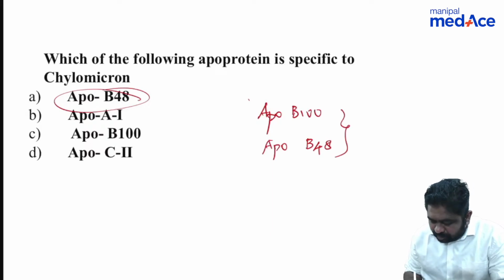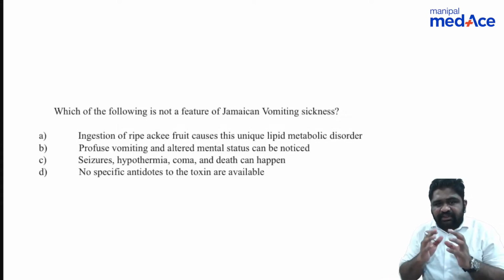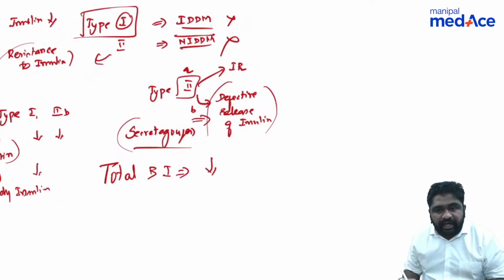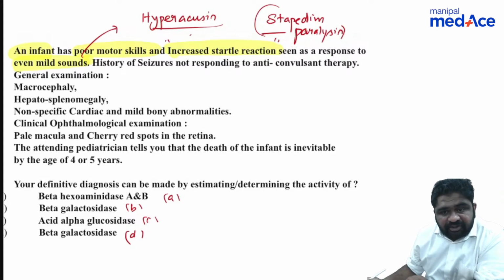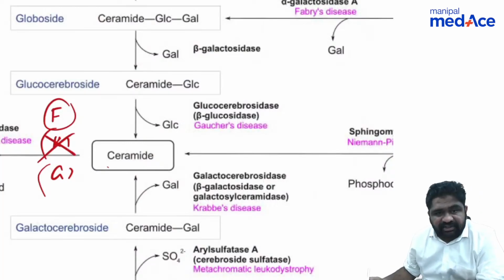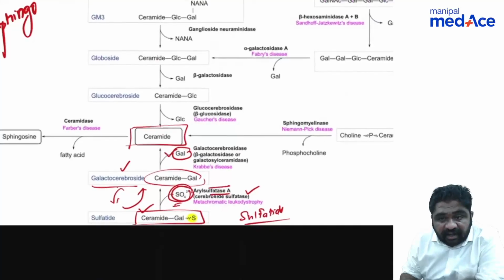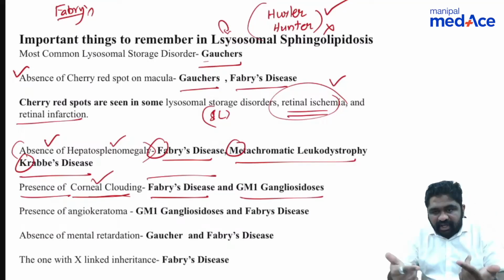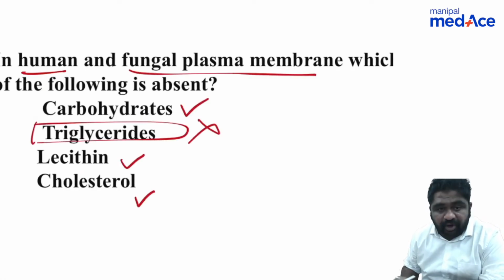High Yield Topics in Biochemistry for INI-CET November 2024 Prep with Dr. Meenakshi Sundaram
Join Dr. Meenakshi Sundaram in this comprehensive session tailored for INI-CET November 2024 preparation! Dive deep into High Yield Topics in Biochemistry designed to elevate your NEET PG and INI-CET preparation.

In this session, we cover crucial Biochemistry topics through organized recall-based questions and engaging case studies.

Download Manipal MedAce for a structured study schedule and enhance your exam readiness.